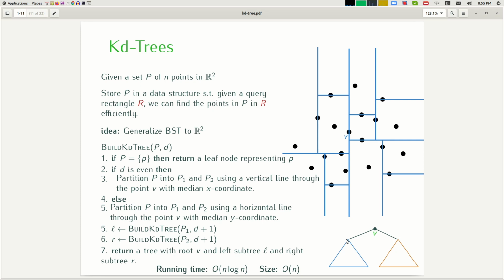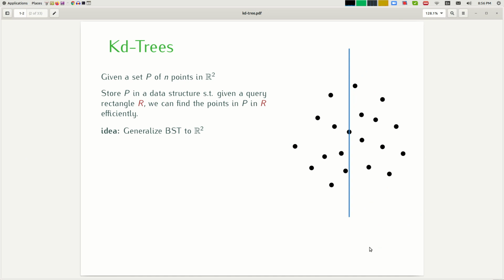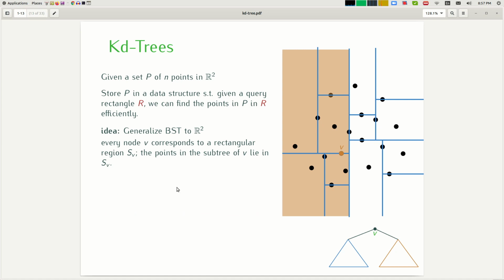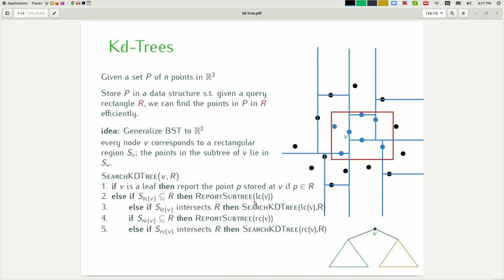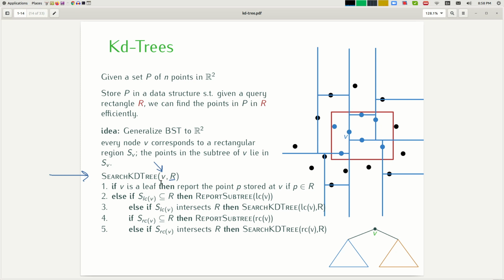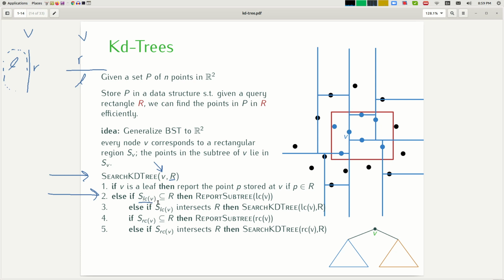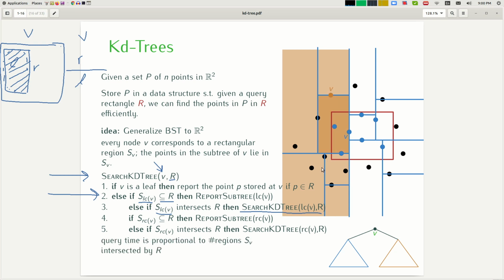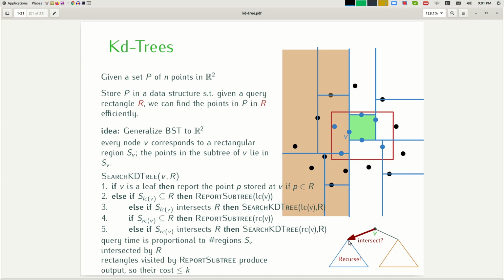02 kd trees query